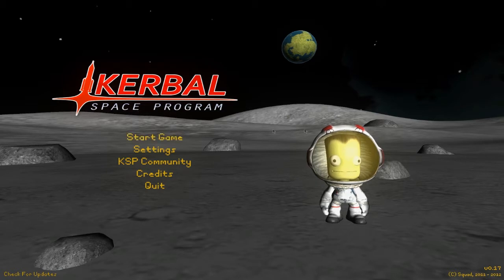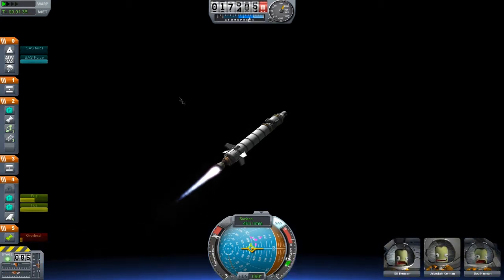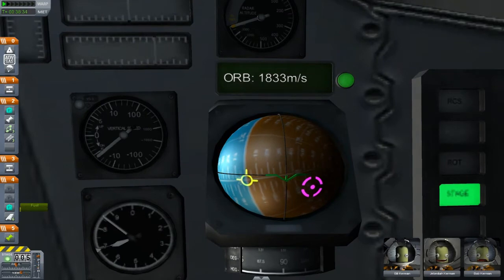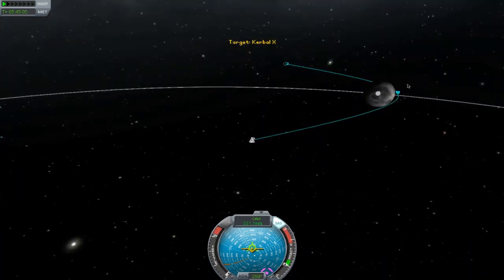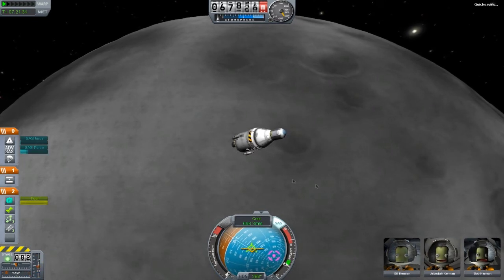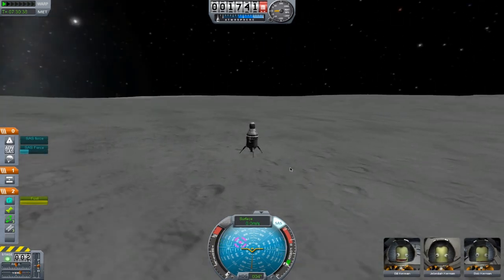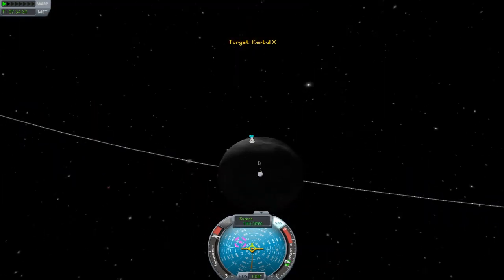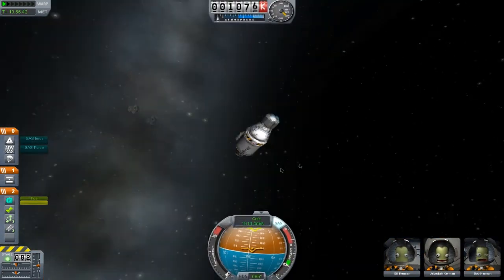Kerbal Space Program | Kerbal X | To the Mun!